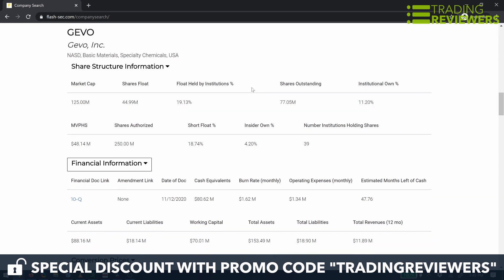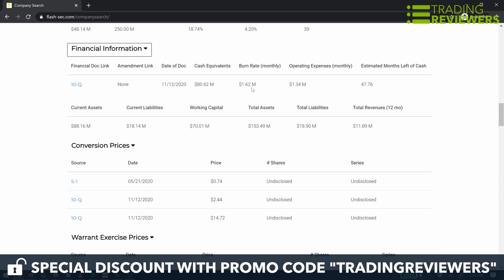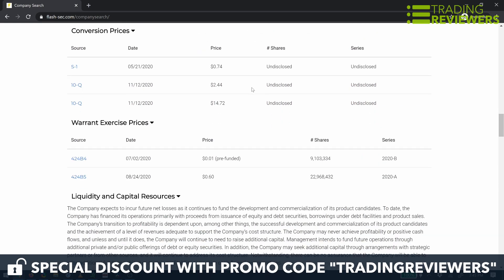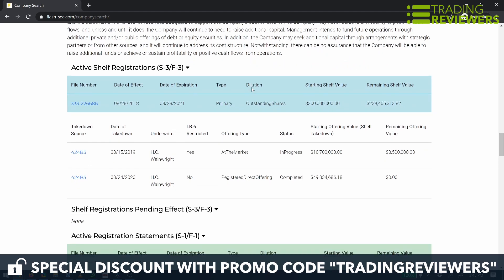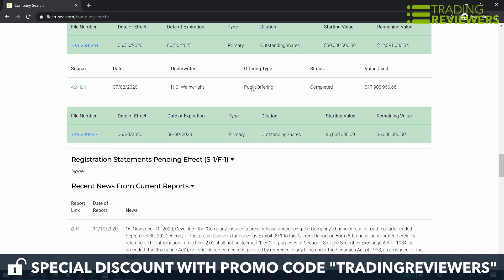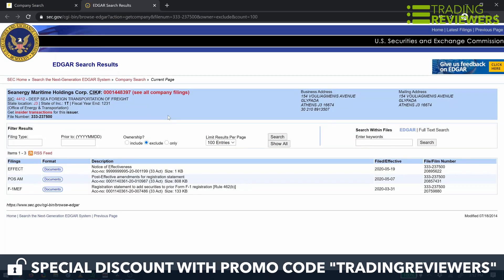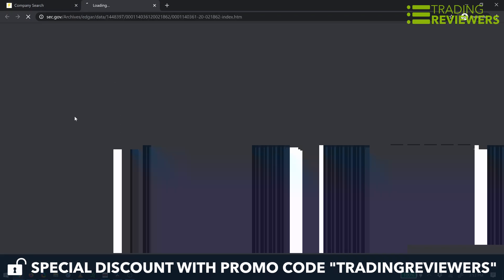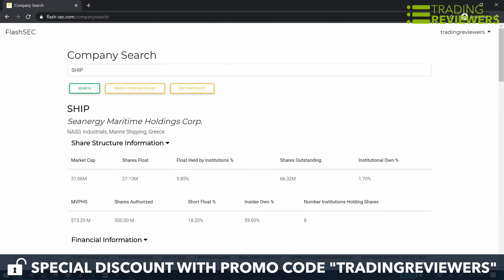FlashSEC Review: How to Streamline Your SEC Filings Research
▶ SPECIAL DISCOUNT — In this FlashSEC review, we'll take an in-depth look at this SEC filings research platform that was recently launched in May of 2020. Flash SEC is a browser-based platform that allows you to quickly and easily conduct research of SEC filings and uncover potential dilution and more.

While Flash SEC generates instant SEC filings reports for all stocks, this tool is especially useful for day traders of small caps who spend a considerable amount of time each day reviewing filings.